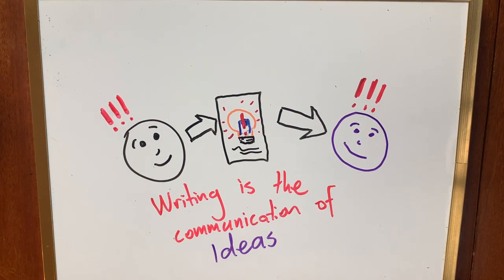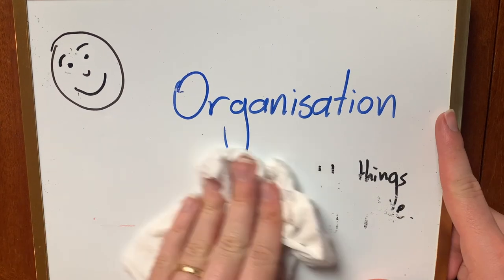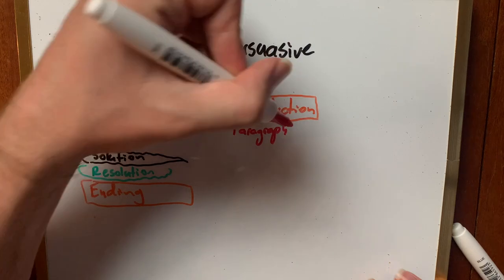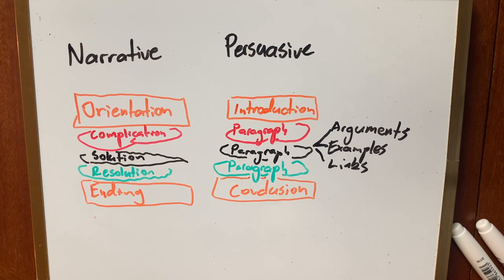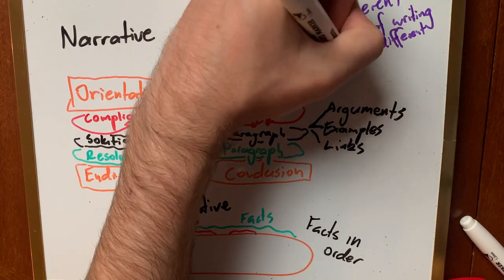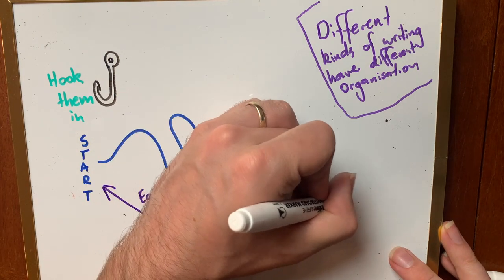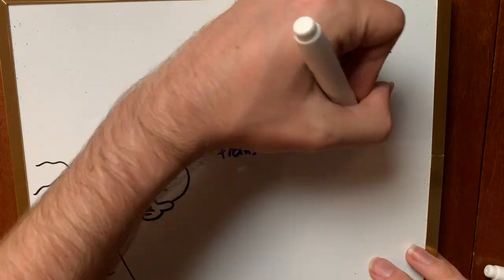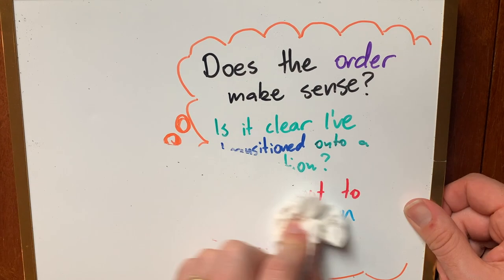Organisation | 6+1 Traits of Writing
In this video, we look at the 6+1 Traits of Writing trait of Organisation. ORganisation helps us to share our ideas and make it easy to understand. Different genres will have different organisational structures. Having well organised writing will help your ideas be clear and help your reader understand.